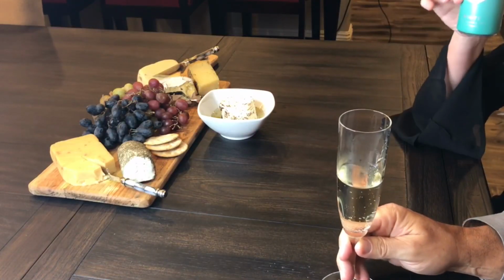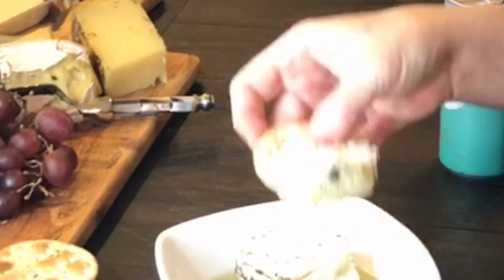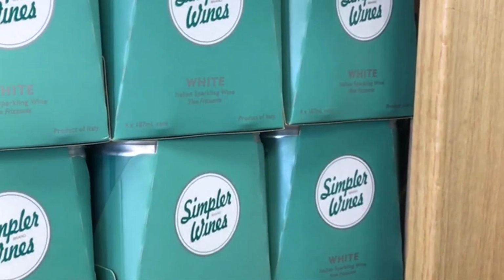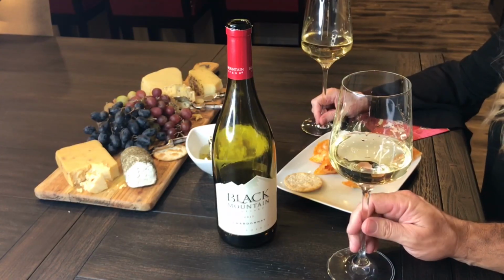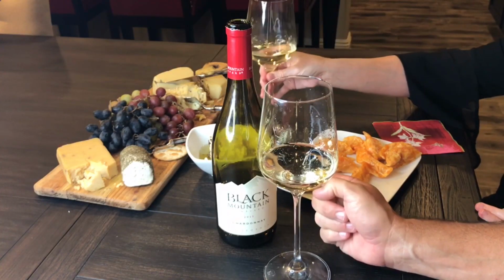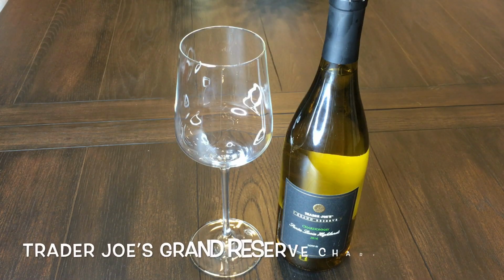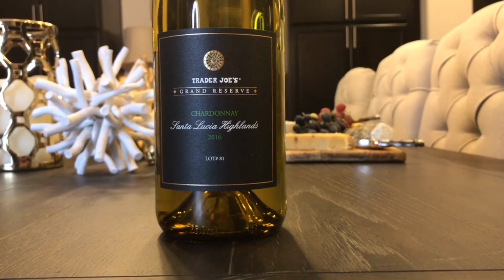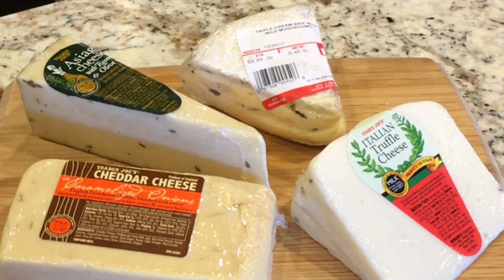Rundown on Whites at Trader Joe's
Jet over to your local Trader Joe’s for some of the best and most affordable white wines on the market!  We’ve got all the info for you so you know what to get ahead of time.  We review the wines for taste and price point.  Get your holiday list out and check it twice cuz we've got the goods for you on what's naughty and nice.  We review Chardonnays, Sparkling wines, Sauvignon Blancs and more.  Plus Trader Joe's own organic wine label that's 100% vegan.